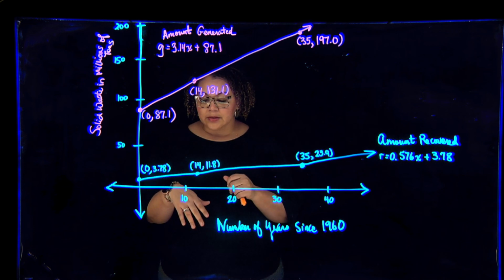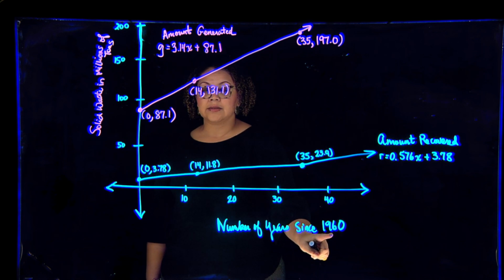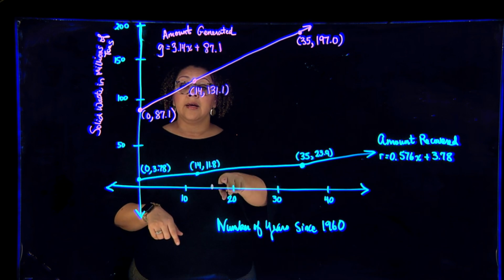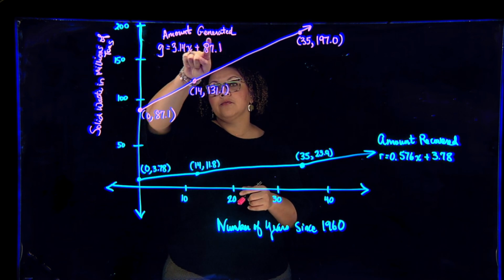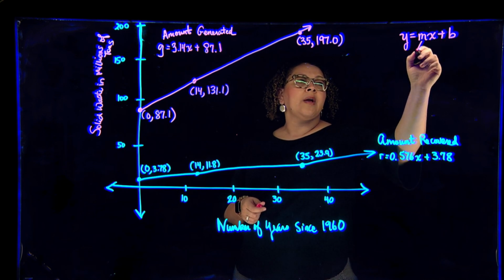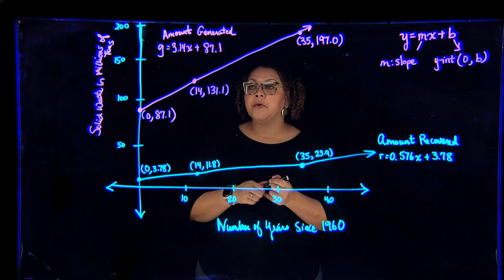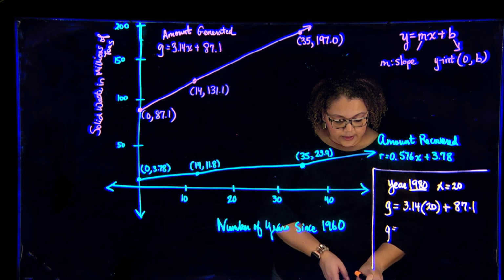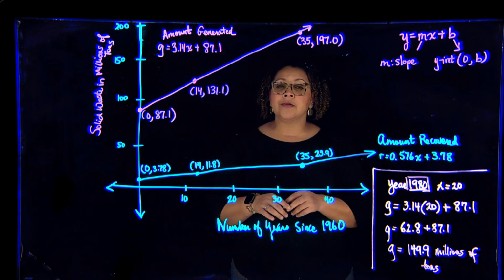Application of Linear Equations